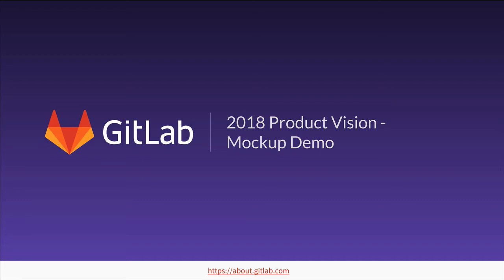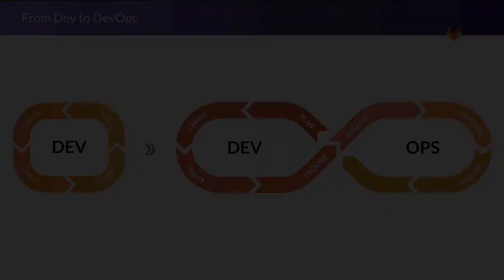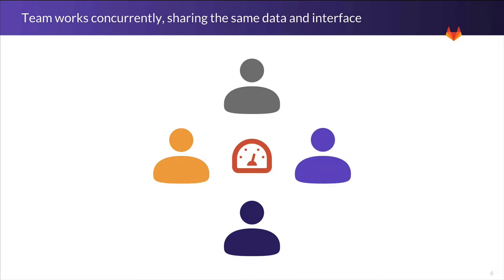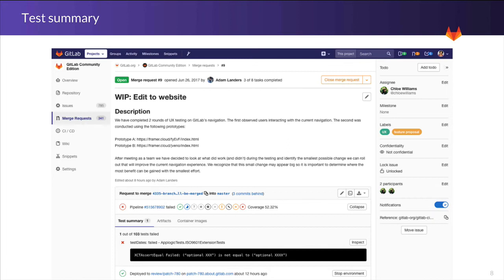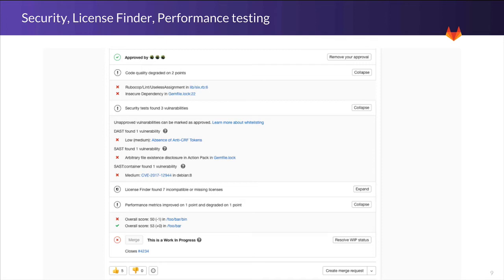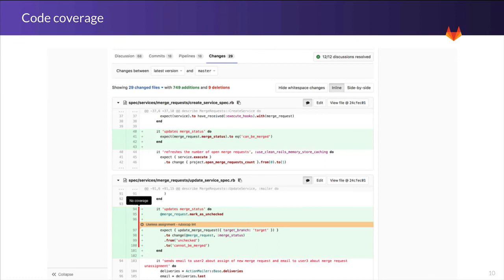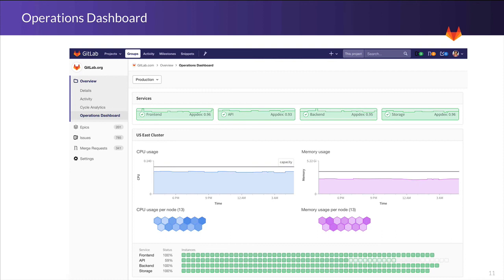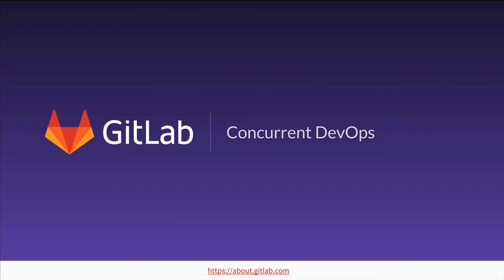GitLab 2018 Product Vision Mockup Demo - Second iteration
GitLab's vision for 2018 is to deliver a single application for the complete DevOps lifecycle. This video is an early iteration of some mockups to convey that vision.